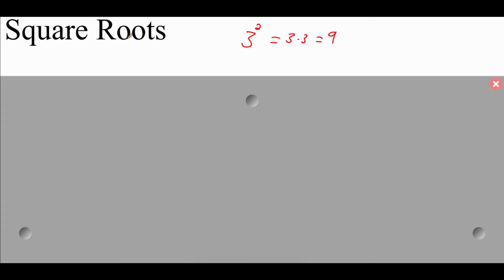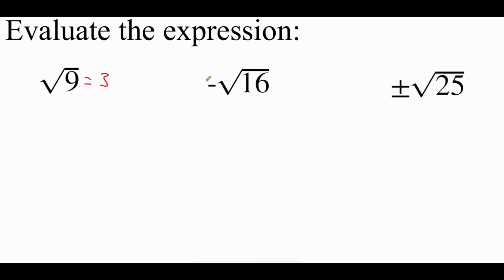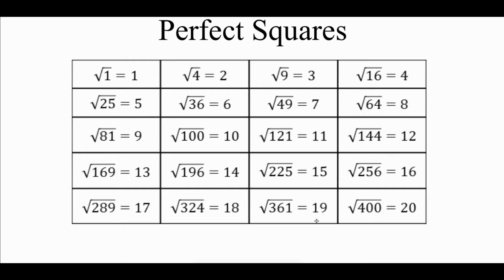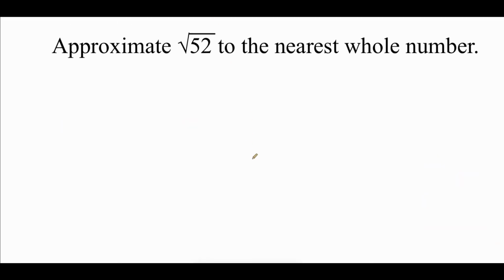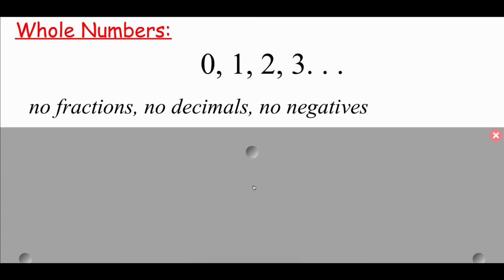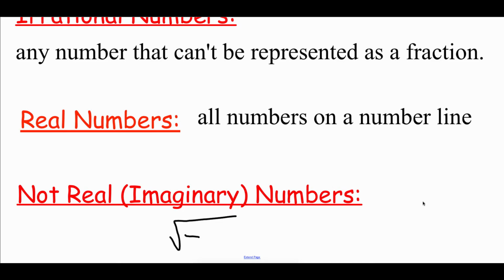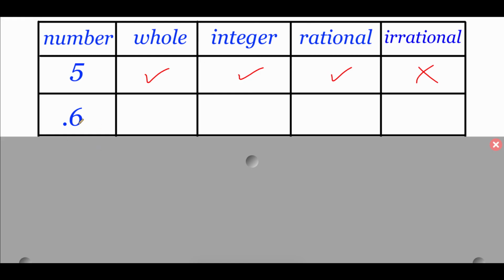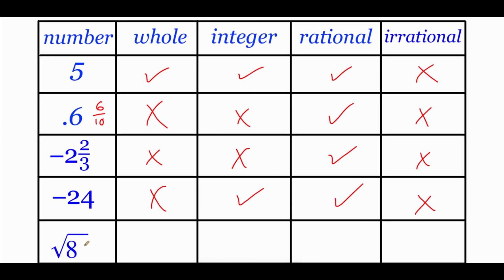2.1 Find Square Roots and Compare Real Numbers